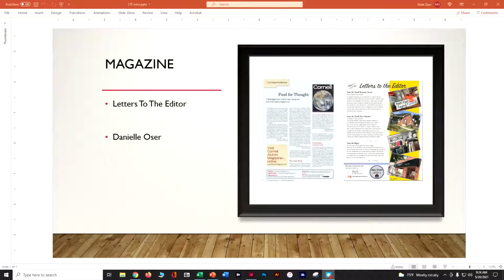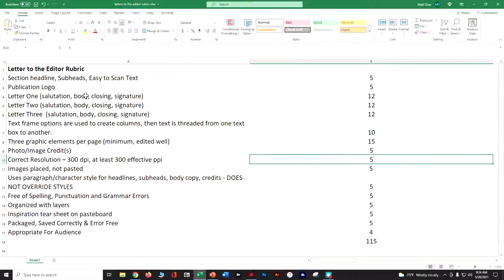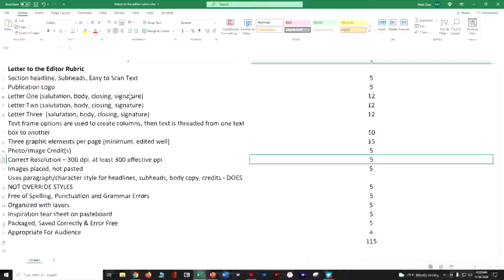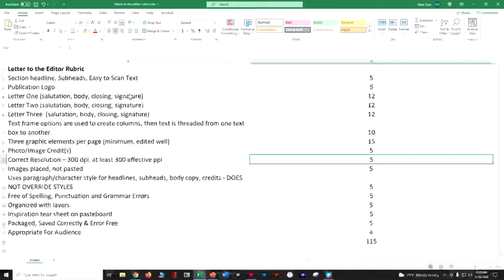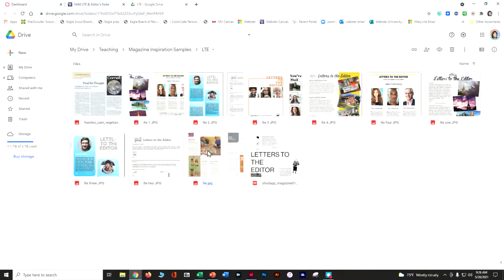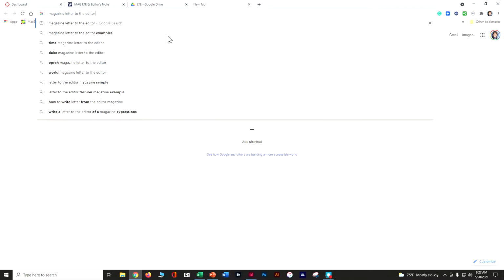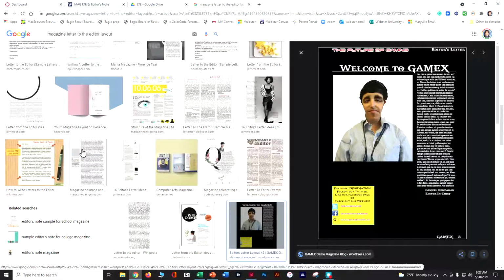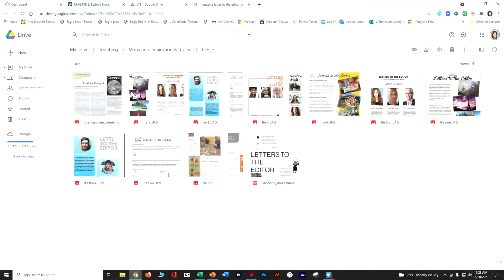Letter To the Editor Overview Danielle Oser